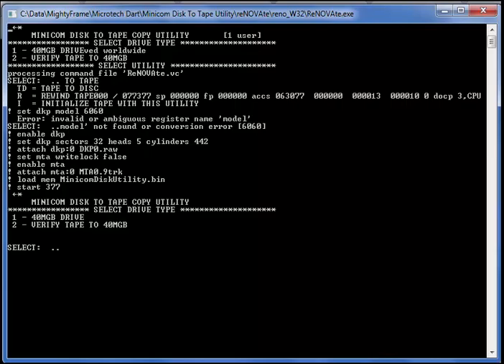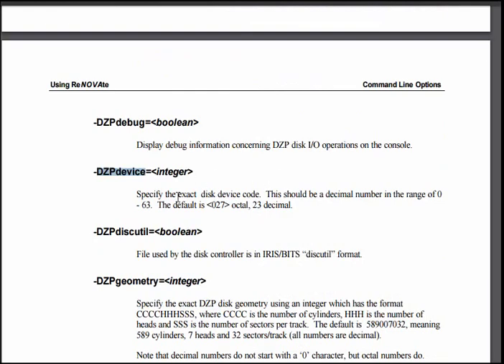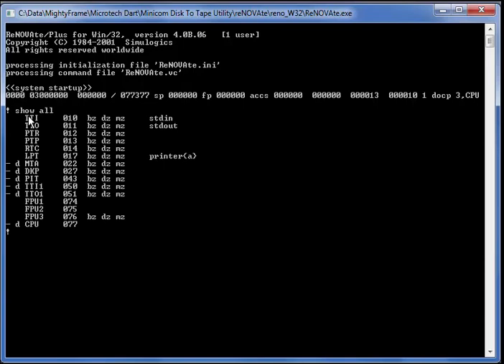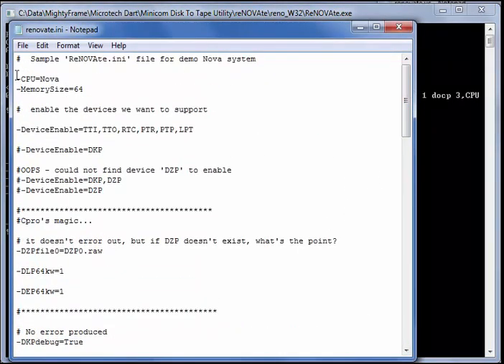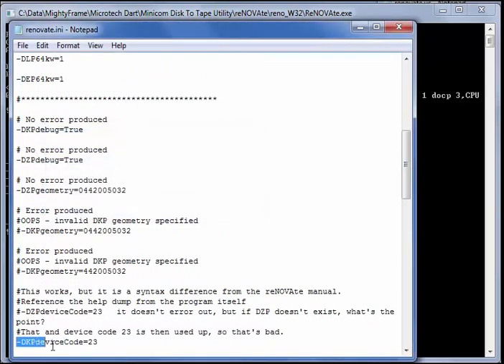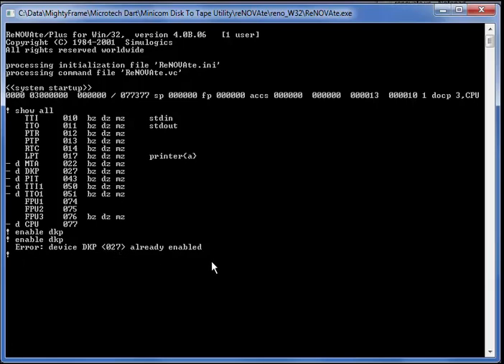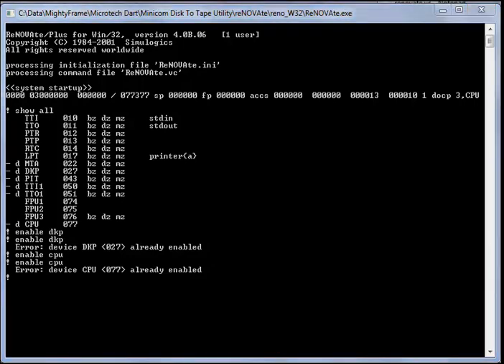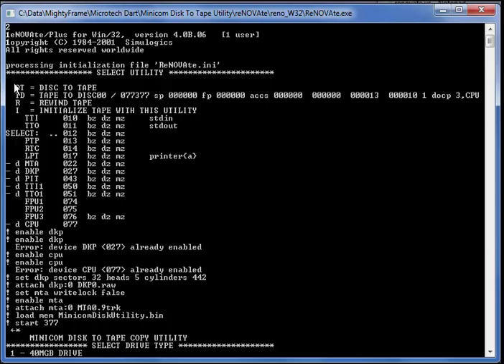Wild Hare's reNOVAte Demo Version 4.0B.06 - Configuration Attempt for Minicom Utility